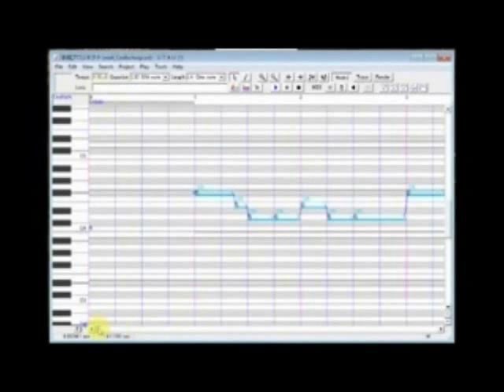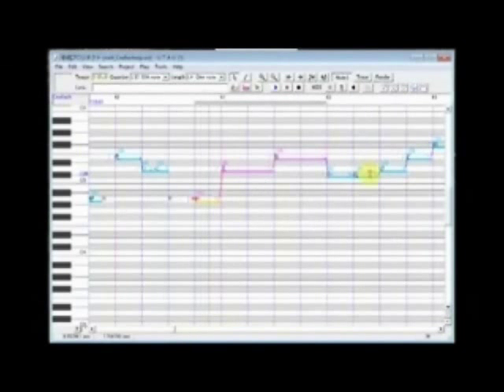UTAU TUTORIAL - UST Editing - Note Length and Rests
A quick tutorial on UST editing, specifically tips and tricks on changing note lengths and adding/removing rests and notes. I hope it helps and I hope it makes things a little easier. ^^

To make a note longer/shorter, affecting the length of the note after it:
Ctrl + click & drag
To split a note without inserting a new note or affecting timing:
Ctrl + Shift + click & drag
(Splitting notes is particularly helpful when working with CV VC voice banks, you can add in the extra notes without changing the timing.)
To change a note into a rest without affecting timing:
Select the note you want to change, type "R" into Lyric box, click "Substitute Lyric" button.
I forgot to include it in the video, but if you want to lengthen a note without affecting the length of the notes after it (but changing the timing):
"Shift" + click & drag

Please excuse the sound quality, I'll be sure to be more careful in future tutorials.

I'll do whatever I can to either help or point you in the right direction.

Background music is the instrumental of "The Wrong Side" by Abney Park. I take absolutely no credit for this glorious piece of music.